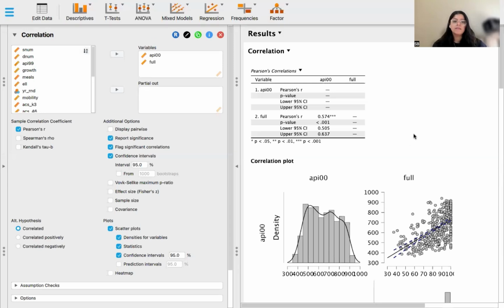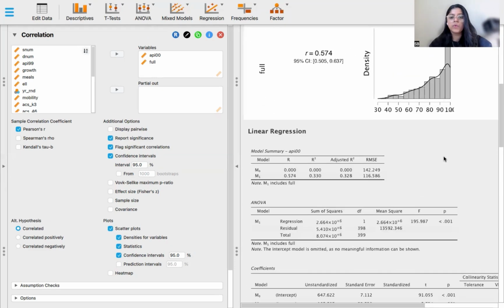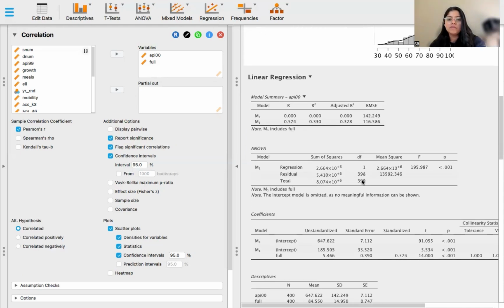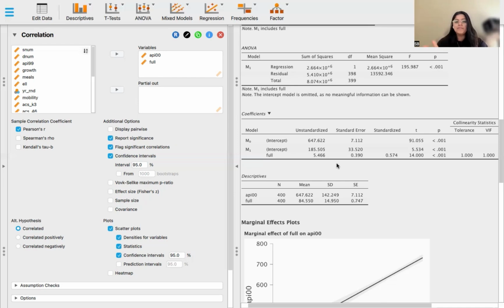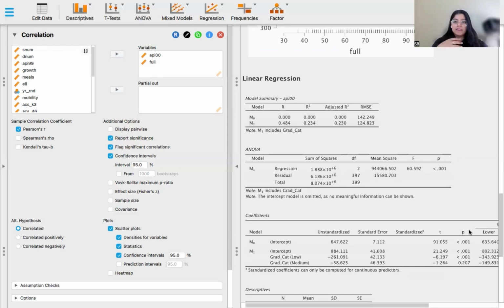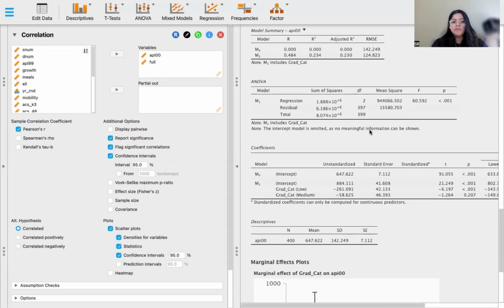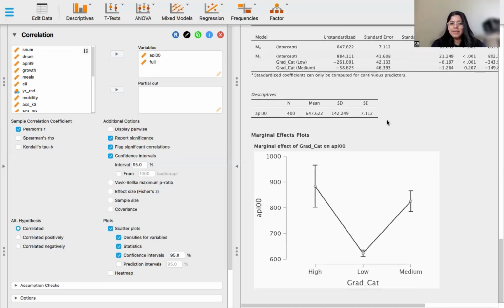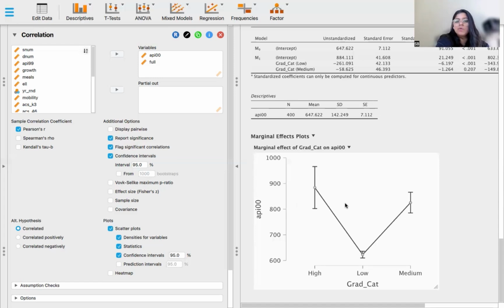Statistical Analysis using JAPS